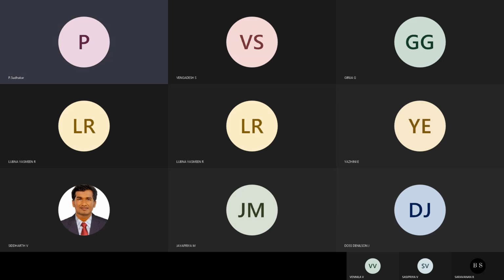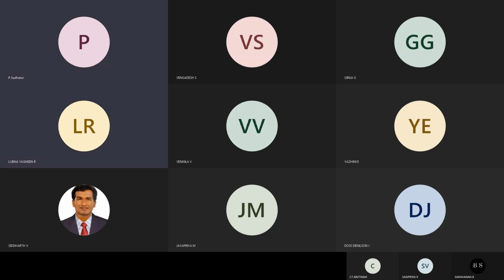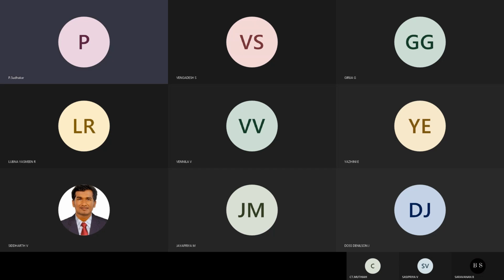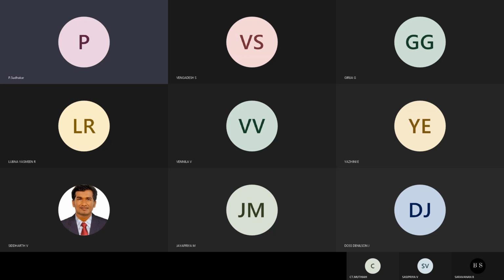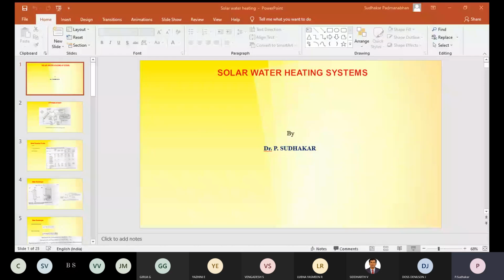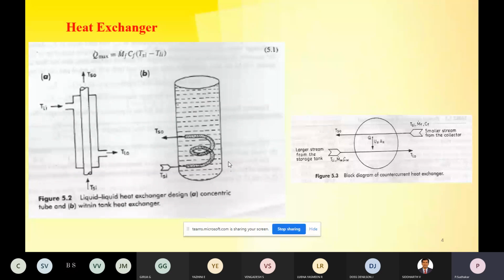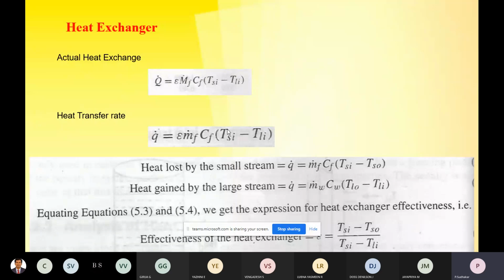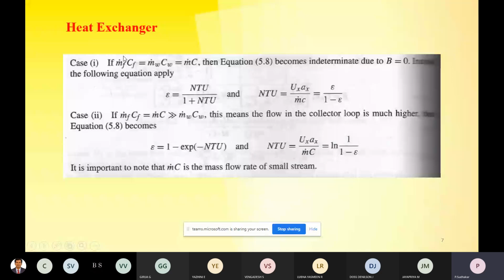Solar Water Heating Systems 20210527 050745 Meeting Recording